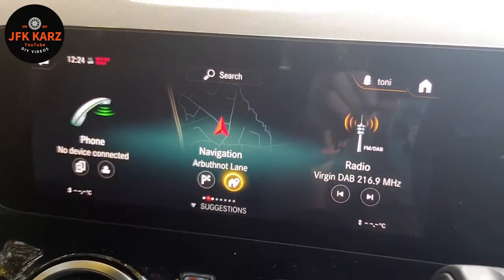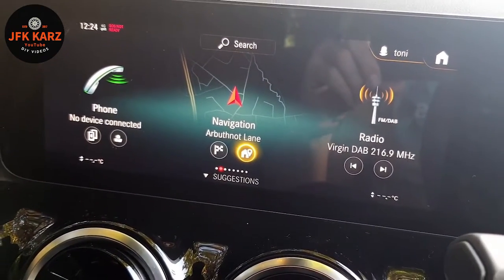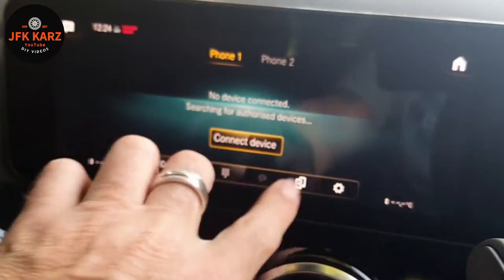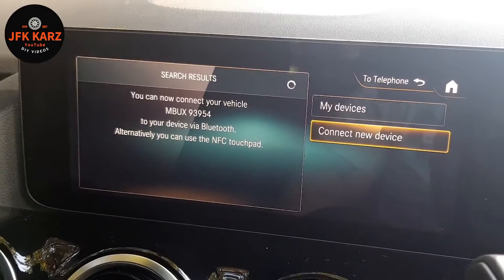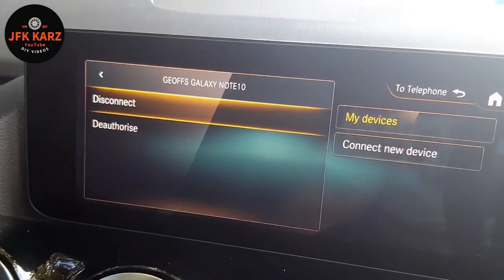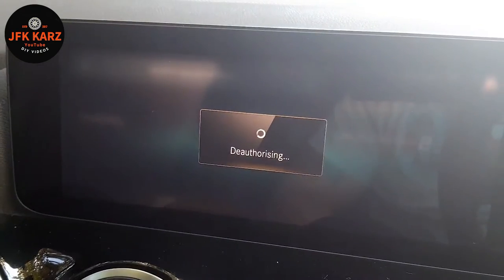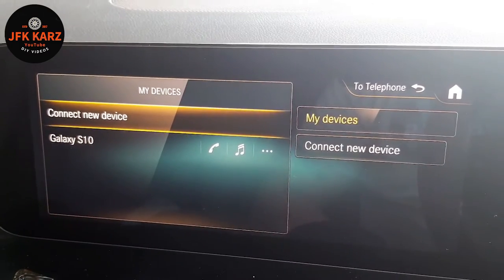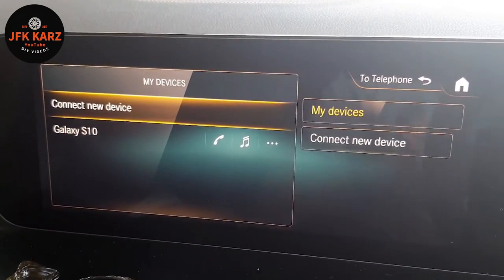How to Connect to Mercedes Bluetooth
This was in a Mercedes B Class 21 plate  similar to other model of this year